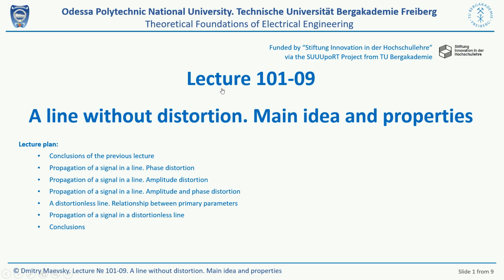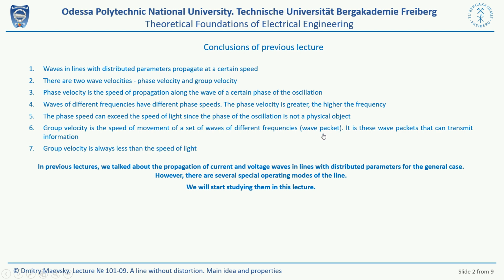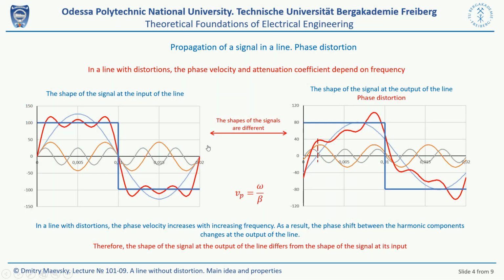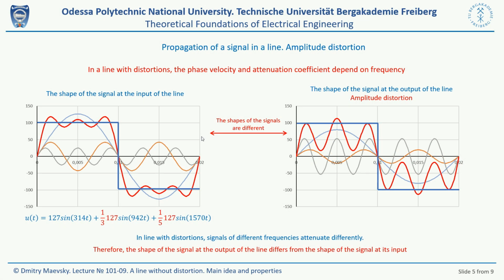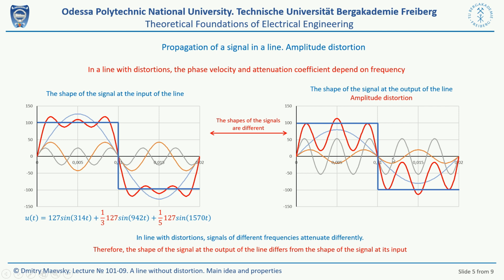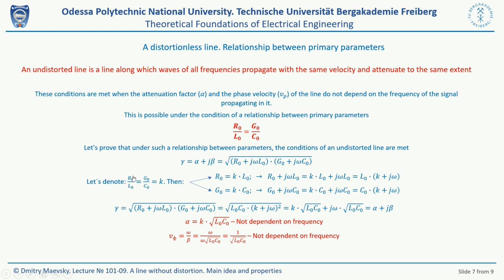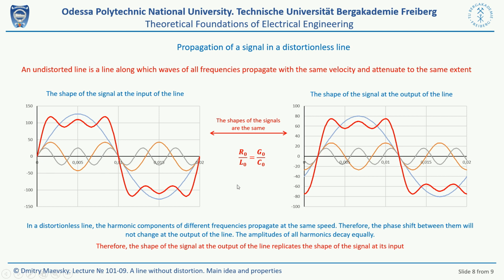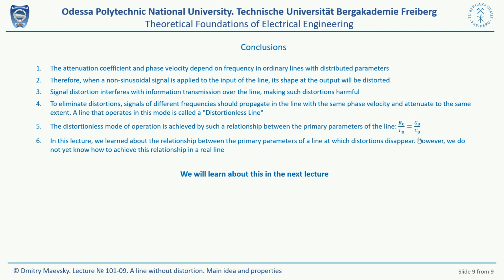Lecture 101-09. A line without distortion. Main idea and properties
Lecture plan:
1. Conclusions of the previous lecture;
2. Propagation of a signal in a line. Phase distortion;
3. Propagation of a signal in a line. Amplitude distortion;
4. Propagation of a signal in a line. Amplitude and phase distortion;
5. A distortionless line. Relationship between primary parameters;
5. Propagation of a signal in a distortionless line;
7. Conclusions.